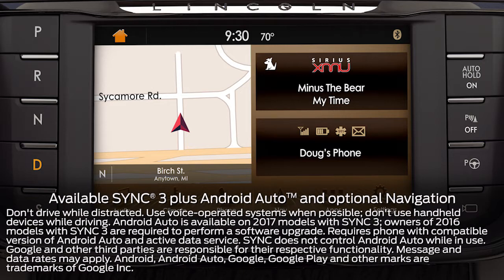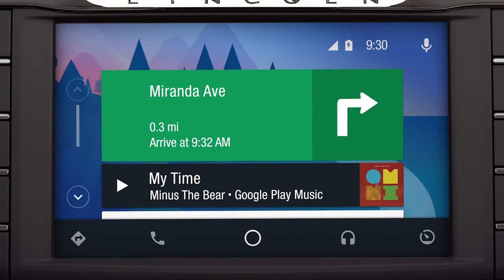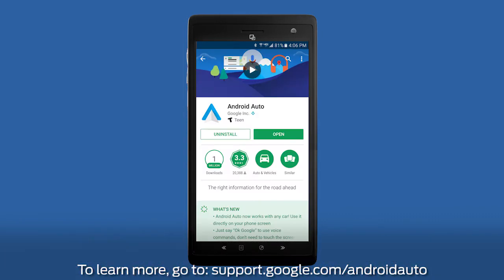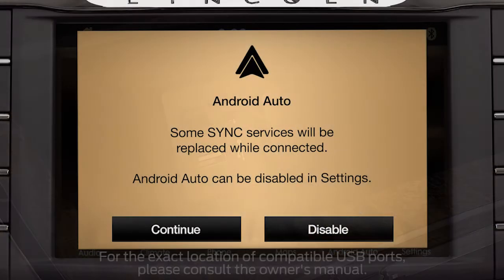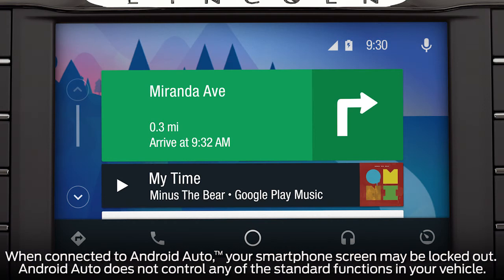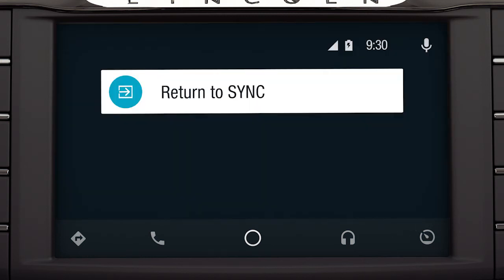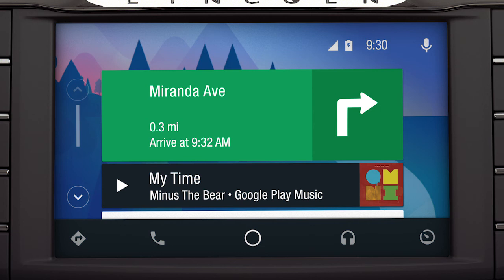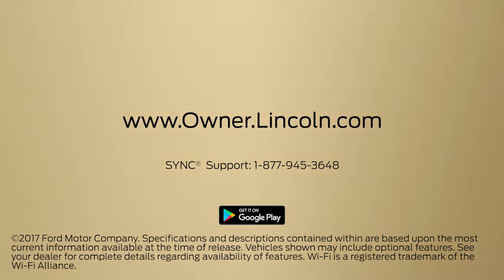SYNC® 3 plus Android Auto™ | Lincoln How-to Video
This informative easy to follow video will help explain how you can control certain smartphone features and apps via your SYNC 3 System like music, phone calls, messaging, Google Maps, live traffic updates and more.